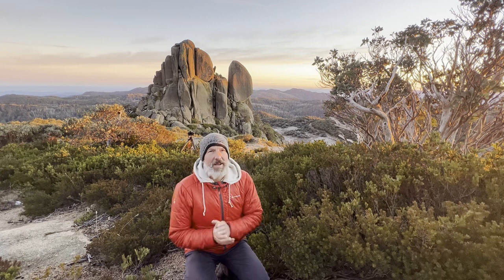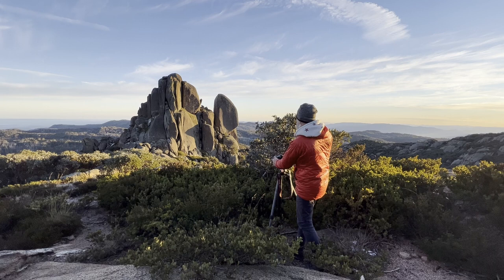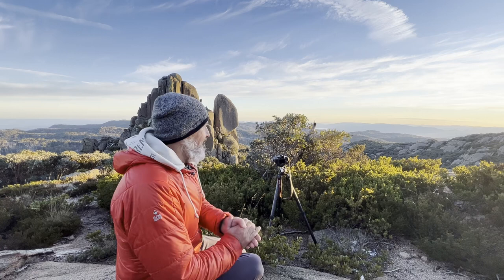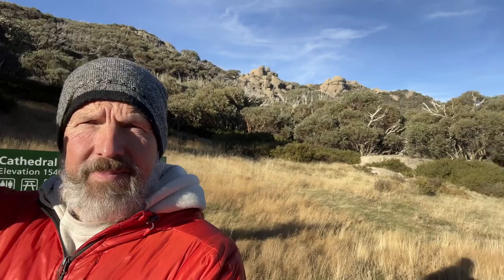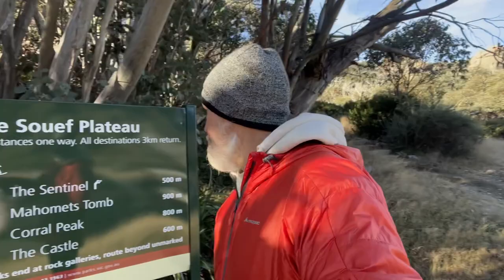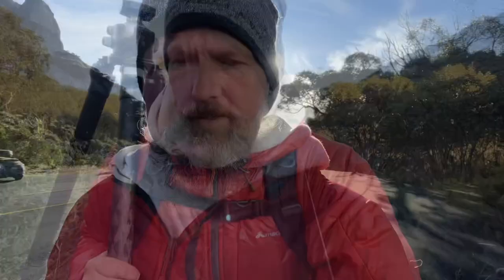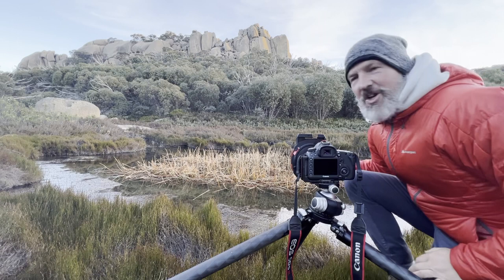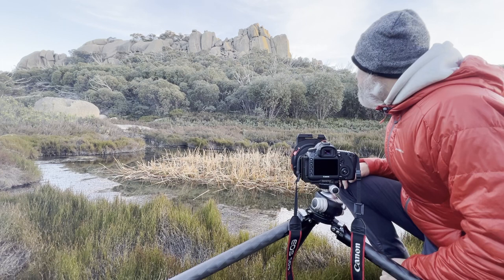Landscape Photography at Mt Buffalo, Scene 2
2nd Instalment from my photographic adventure at Mt Buffalo and Cathedral Rock.
2 nights over at Mt Buffalo, zero degrees and sleeping in the car is all part of the adventure of photography.

Darren J.

You can now support me in my endeavours by clicking on the link below and buying me a coffee. Thanks.

Music
Borrowed Matches - Tape Machines
Less Than Endless - At The End Of Times, Nothing.